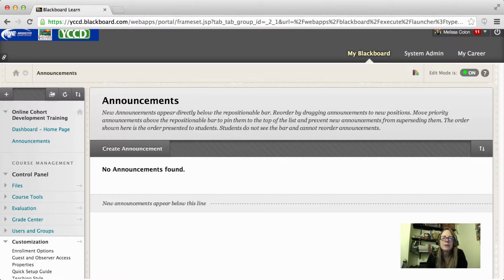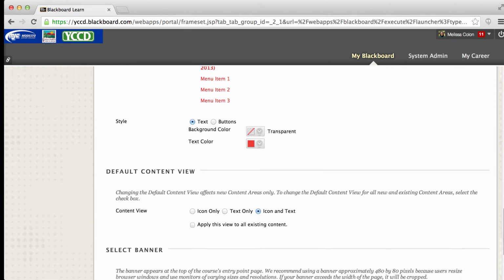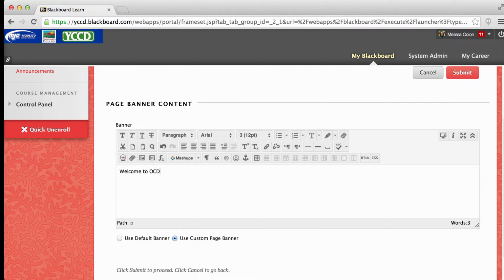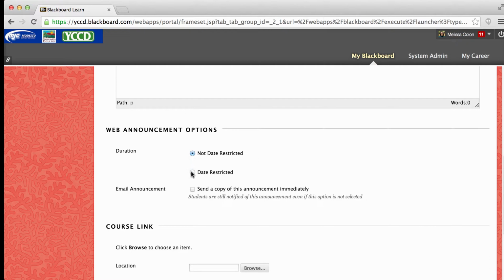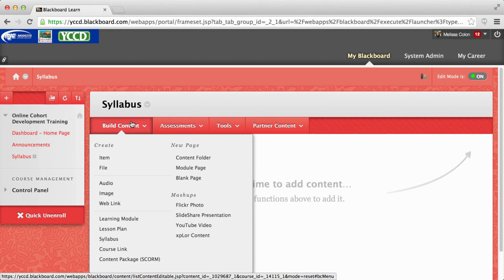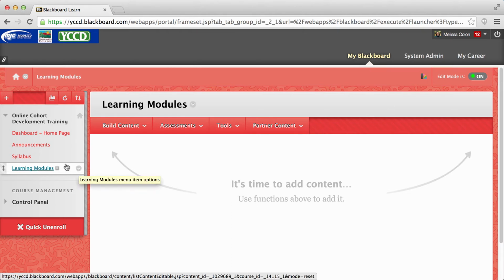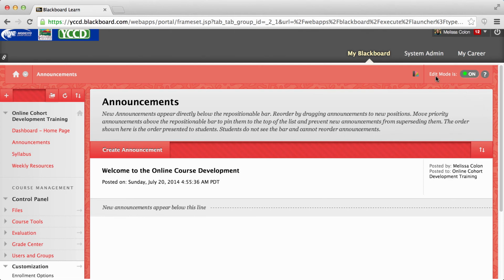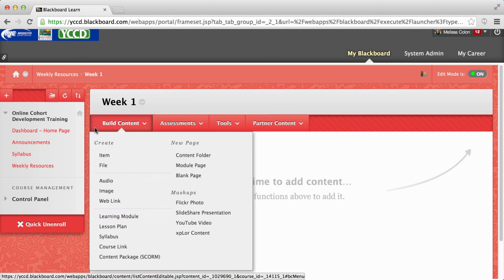Using Blackboard As An Enhancement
This particular video clip showcases how to utilize a Blackboard shell as an enhancment to face to face classes.